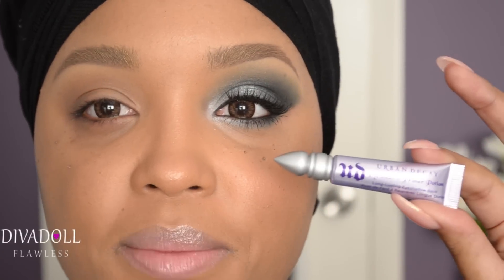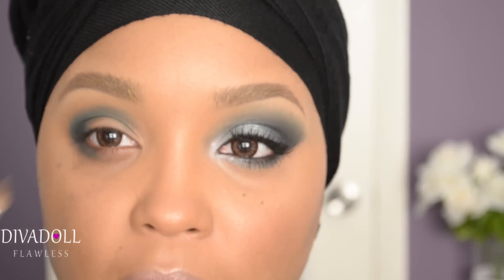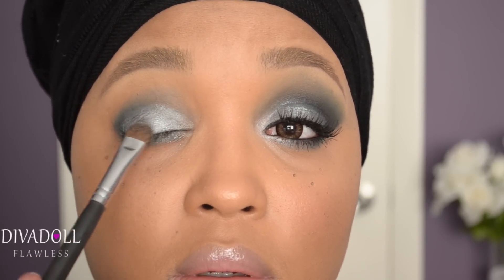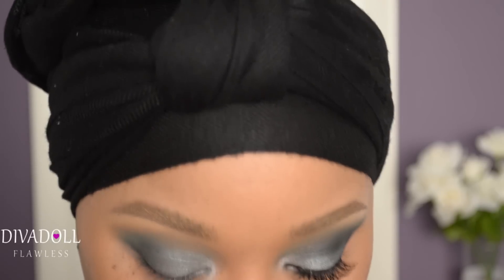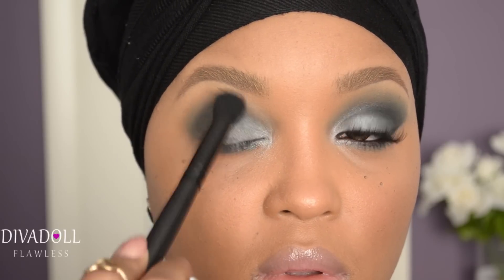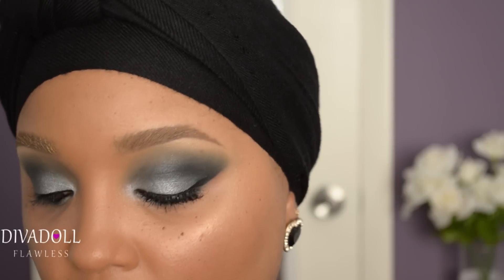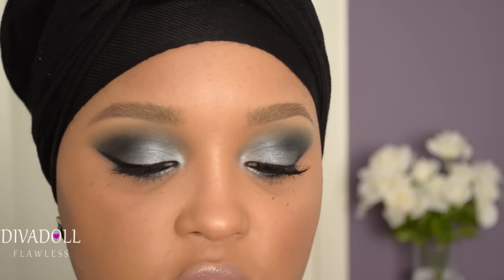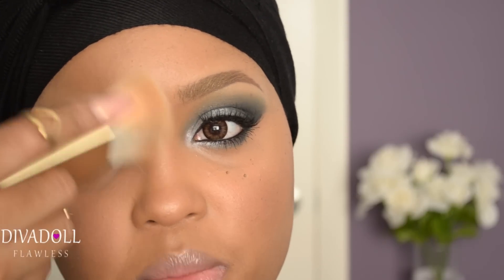Tutorial#2 Lorac Royal Eyeshadow Collection Duchess Palette